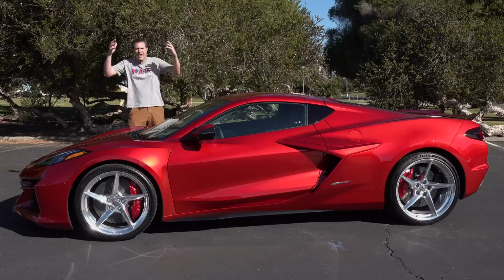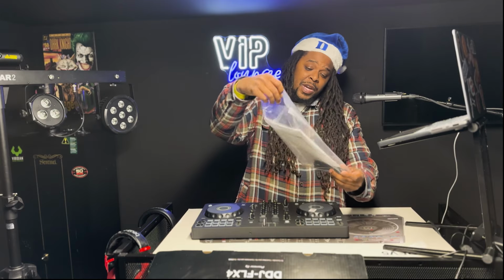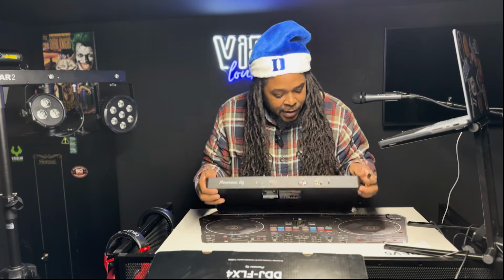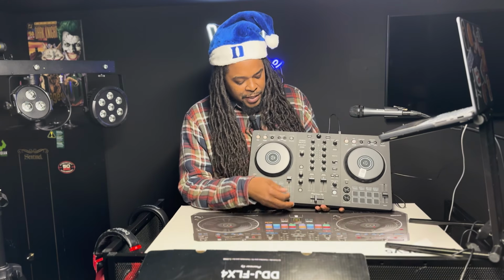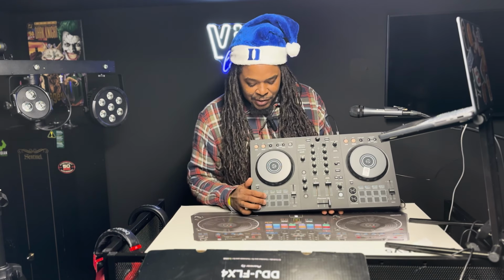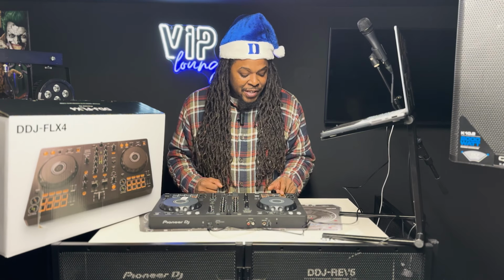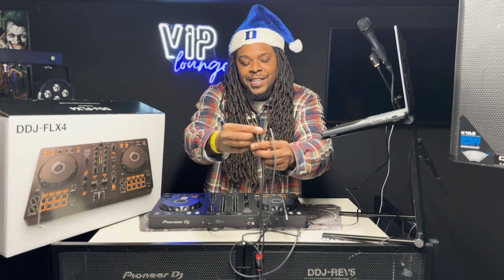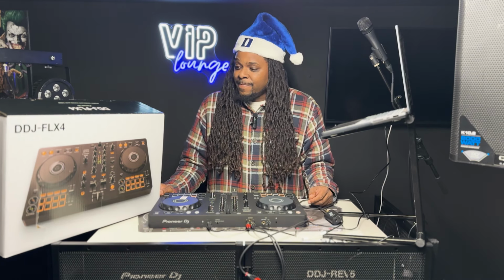Pioneer DDJ-FLX4 Controller Review & Demo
The DDJ-FLX4 is a 2-channel controller with a simple, user-friendly design and a professional feel.

Whether you want to connect to a PC, Mac, iPhone, iPad, or an Android phone or tablet, the DDJ-FLX4 is versatile in its design. Even better, if you use the controller with rekordbox for iOS/Android or djay for iOS/Android, you'll be able to connect to your device via Bluetooth® or USB cable. So, there’s nothing to hold you back from giving DJing a try.

iRig2

Facebook.com/TheRealDJHov